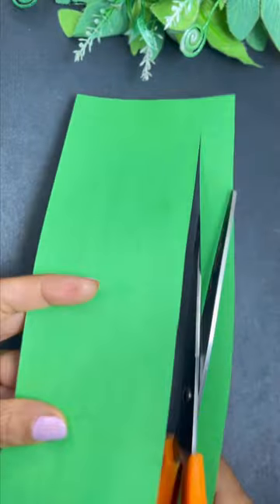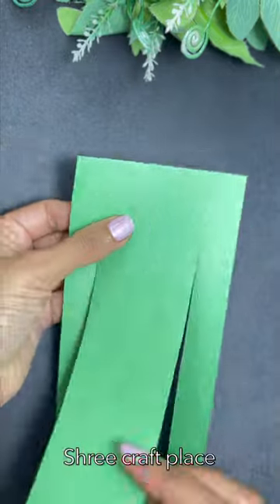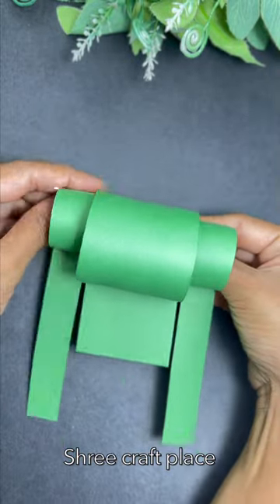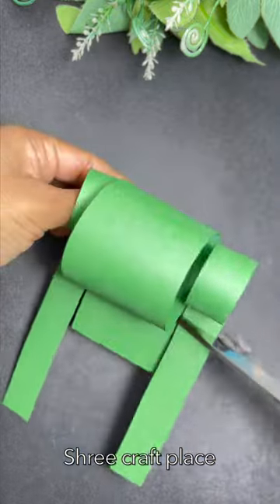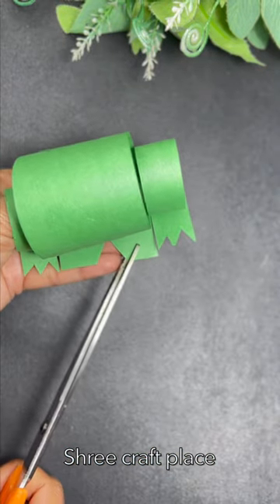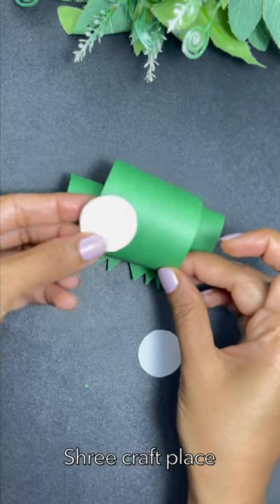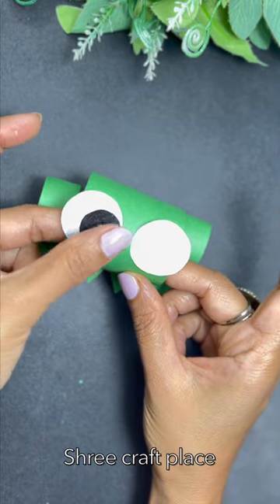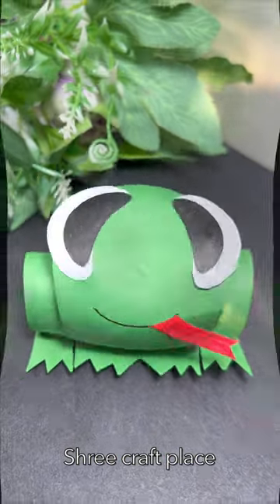DIY/Easy Paper Craft.😱